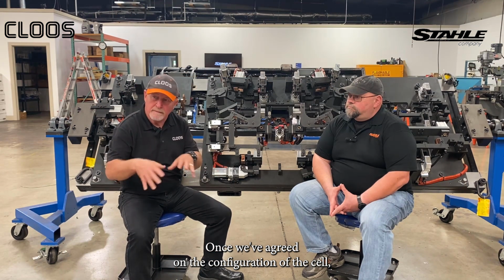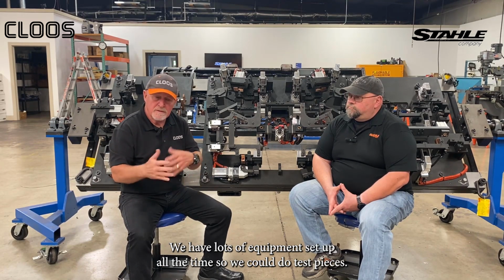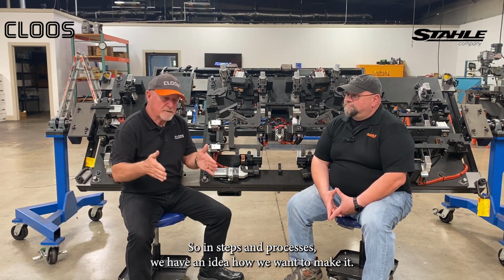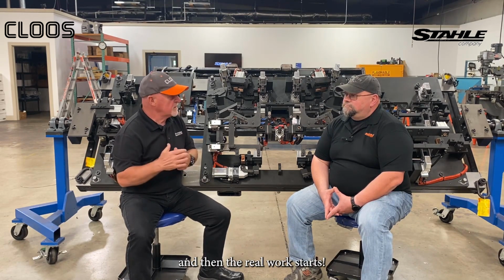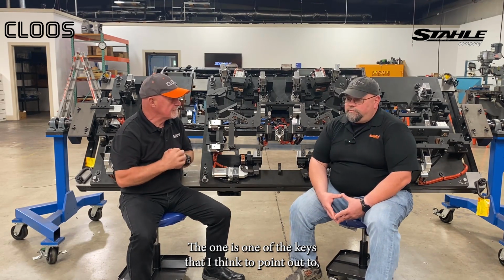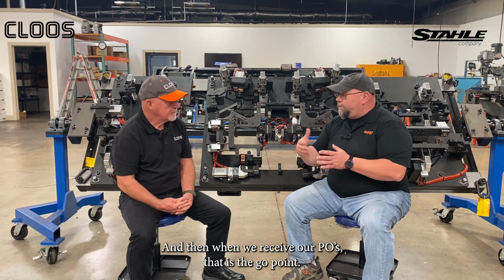Fixturing 101 pt.3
In part three of our fixturing series with CLOOS and Stahle Company, we dive deeper into the process of finding the perfect welding automation solution. This episode covers crucial steps like weld assessments, creating test pieces, and working closely with all parties involved to ensure the tooling is precisely tailored to your needs. This comprehensive approach guarantees that the final cell design is optimized for your parts and satisfies everyone involved.